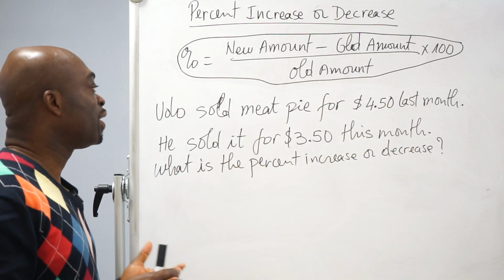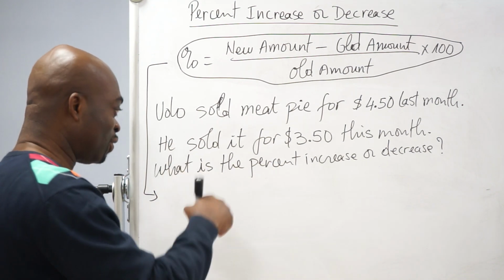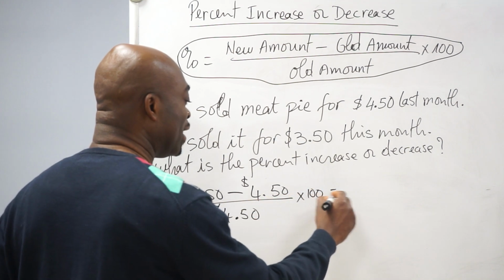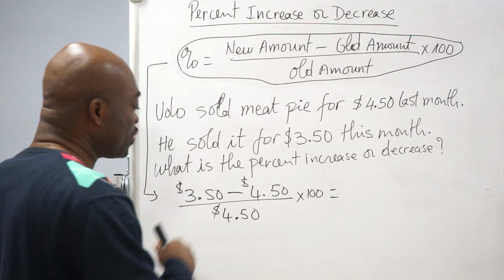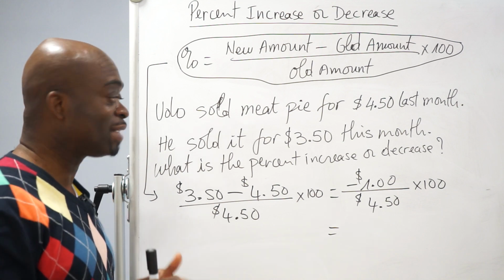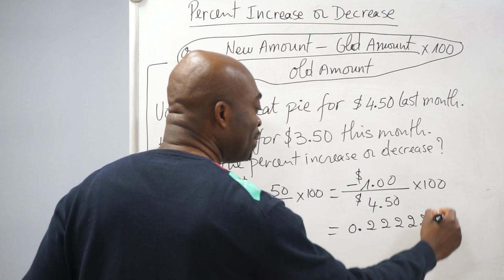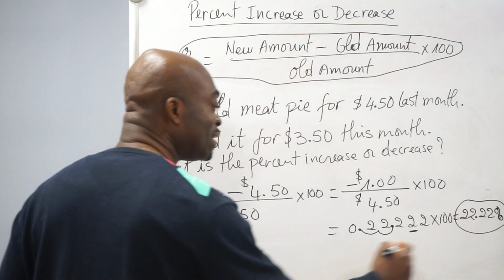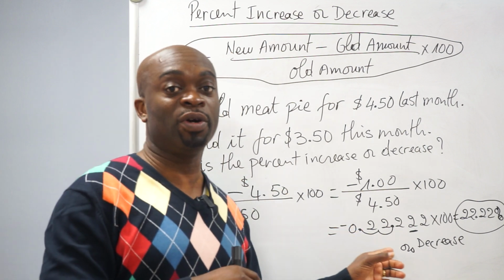Percent Increase or Decrease